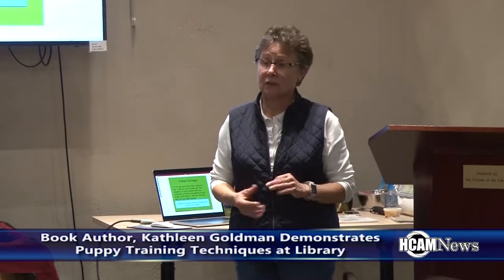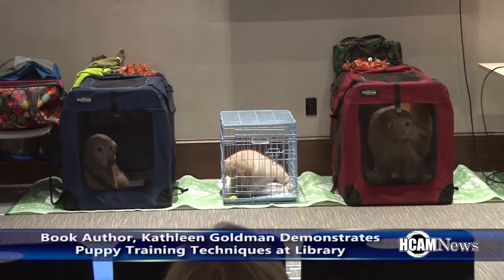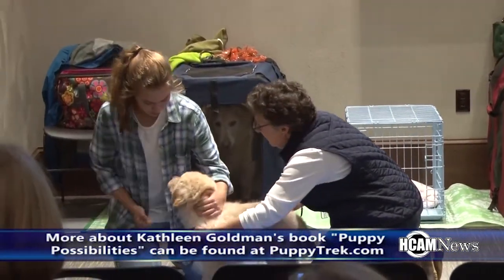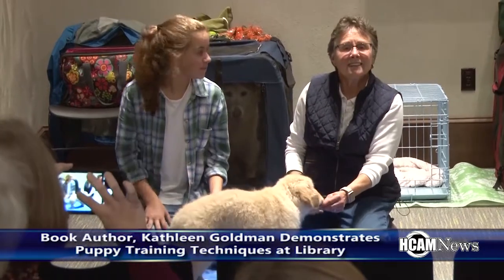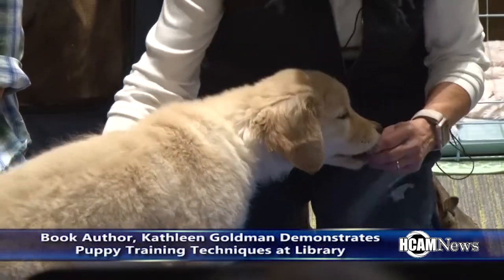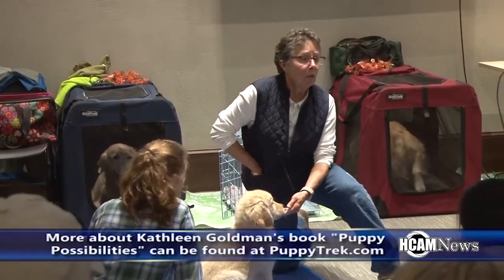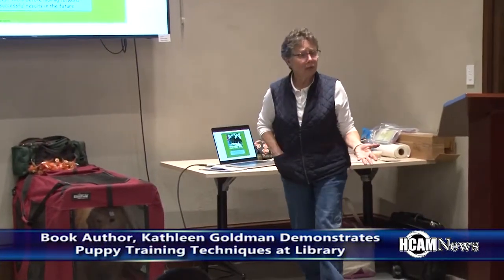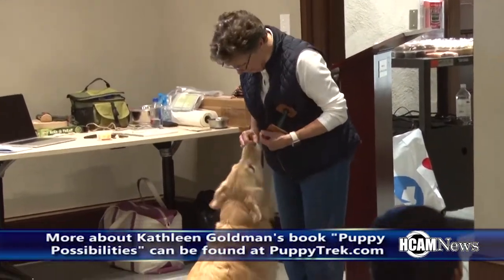Puppy Training at Hopkinton Library